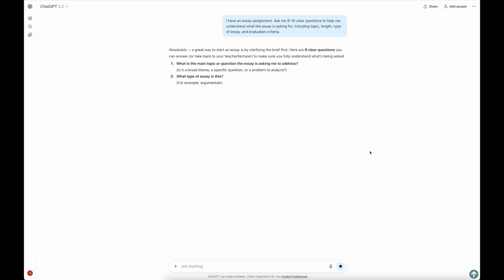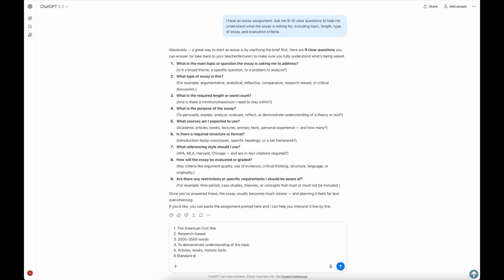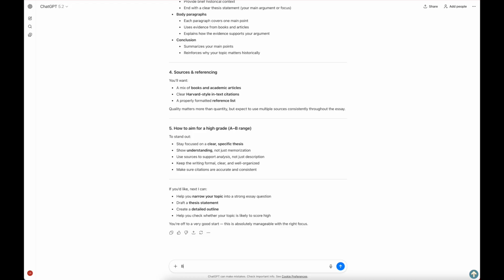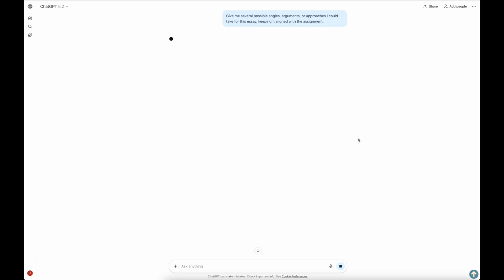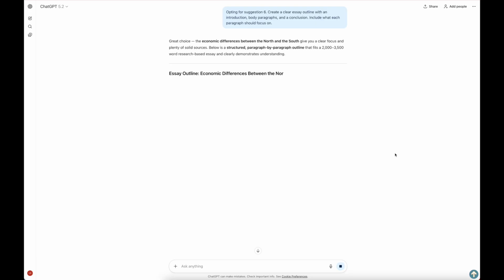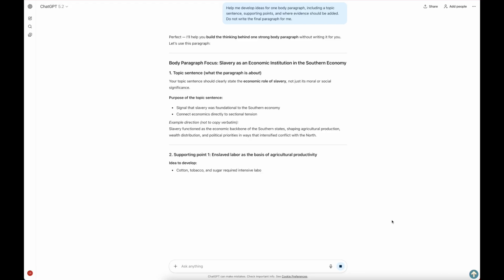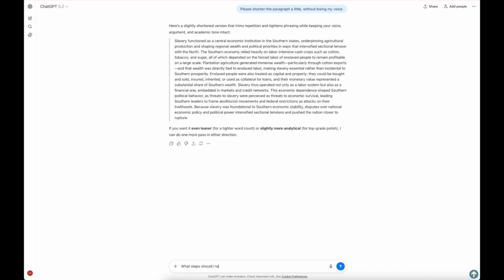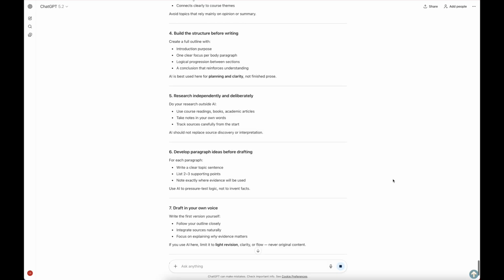How to Use AI to Write Better Essays (Step by Step)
Writing essays doesn’t have to feel overwhelming.
In this video, I show you how to use AI as a helpful tool to plan, structure, and improve your essays, step by step.

Writing essays can be stressful, especially when you’re staring at a blank page or unsure how to structure your ideas.

In this video, I walk you through how to use AI responsibly to write better essays; from brainstorming and outlining to improving clarity and flow.

This is not about cheating or copying. It’s about using AI as a support tool to help you think, organize, and write more confidently.

In this video, you’ll learn how to:
- Brainstorm essay ideas with AI
- Create a clear essay outline
- Improve clarity and structure
- Edit and refine your own writing

This approach works for students, adult learners, and anyone who wants to write essays more easily and confidently.

Simple AI. Real learning. Better essays.

Timestamps
0:00 Introduction
0:18 Responsible AI in Essay Writing
0:58 How AI can help you
1:19 Understanding the Essay Prompt
2:36 Creating a Clear Essay Brief
3:33 Brainstorming Essay Angles and Approaches with AI
4:39 Creating an Essay Outline
5:18 Developing Paragraphs Responsibly
6:07 Editing and Improving Text with AI
6:50 Check Alignment with Course Brief & Grading Criteria
7:22 Putting it All Together